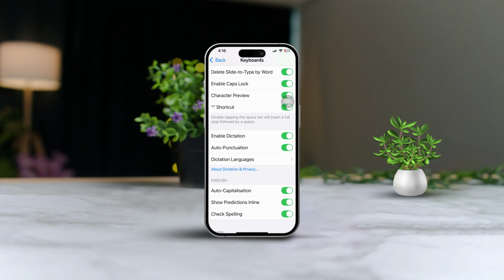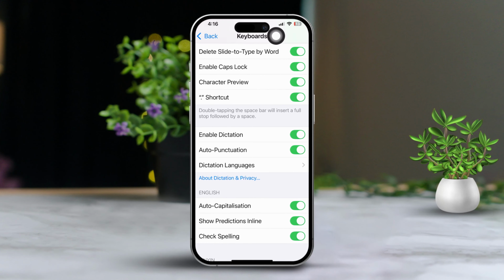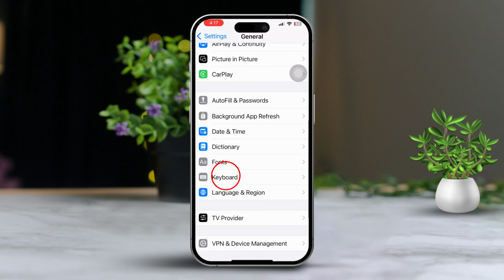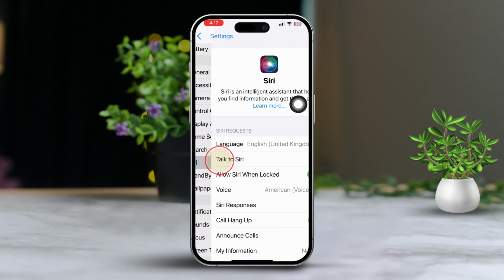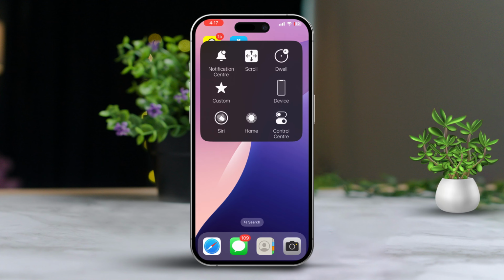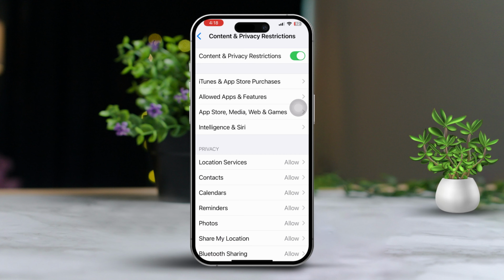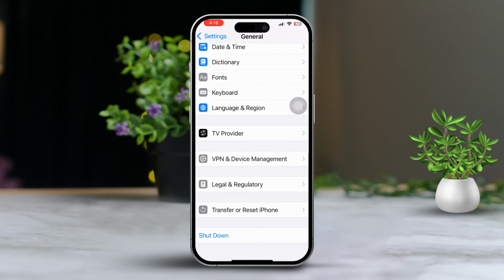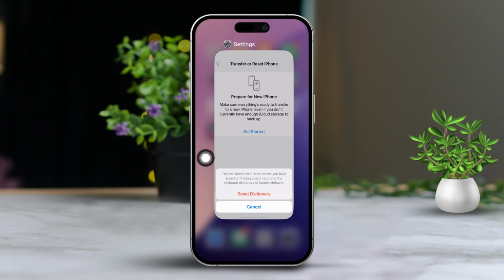How to Fix Mic Icon Missing From iPhone Keyboard | Dictation Feature Not Working on iOS 18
Is the Voice-to-Text option not working on your iPhone? Or has the mic icon disappeared from your iPhone keyboard? Well either way, In this video I'm showing how to get back the mic button on any iOS keyboard! Voice-to-text is a really handy feature cuz it doesn't require you to use your hands(Pretty ironic). You can reply to chats super fast by just using your voice and this makes texting way more fun. That's why if the speech-to-text is not working on iOS 18, it can put you in a pinch.

With a big part of your time being wasted on manually typing each word in your chat, you'll be left wondering why is the 'mic' button gone from your iPhone keyboard. I'll try to find answers to that and hopefully recover the missing mic on the keyboard in your iPhone

00:01- Video Intro
00:12- Solution 1: Enable Dictation
00:26- Solution 2: Check Siri
00:41- Solution 3: Check Restrictions
00:53- Solution 4: Reset Keyboard
01:12- Solution End